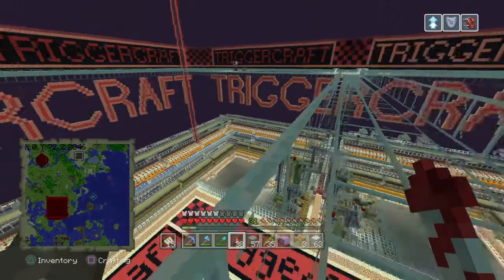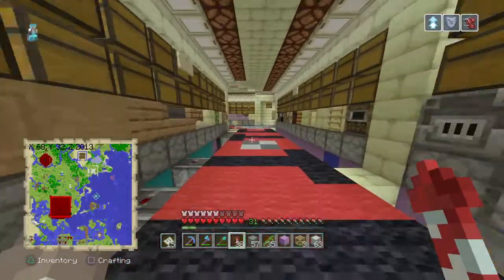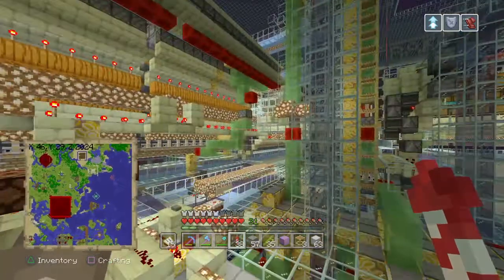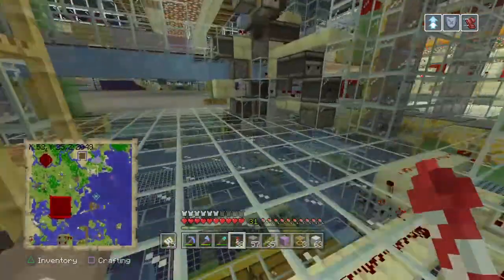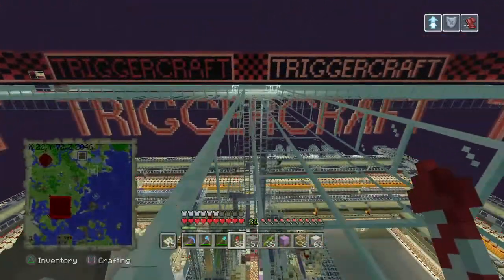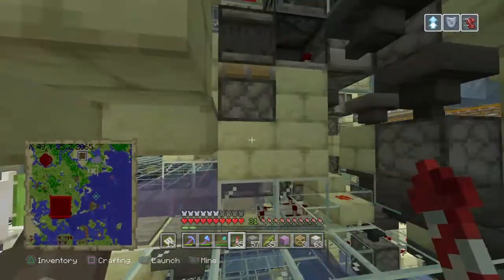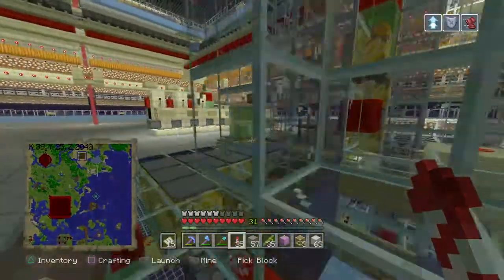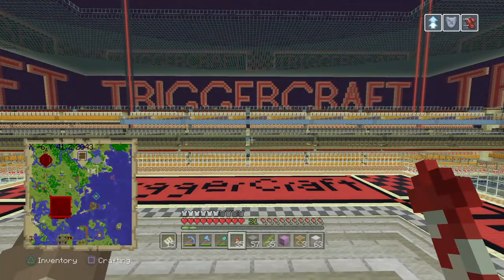MineCraft PS4 Legacy TriggerCraft 2019 Sorter